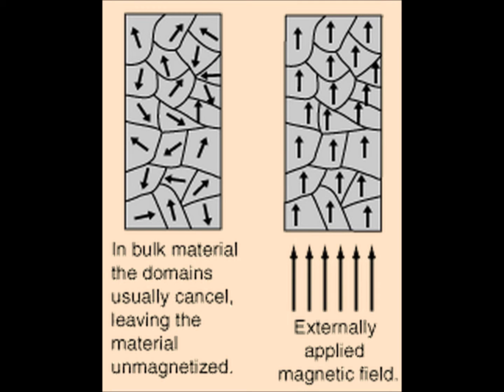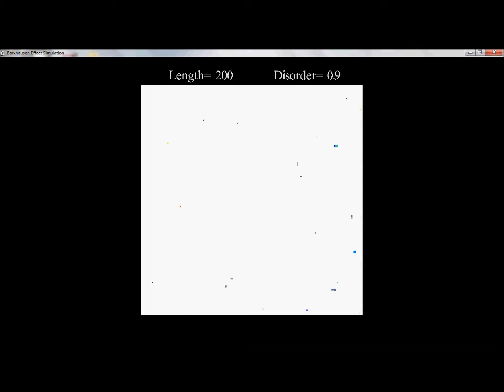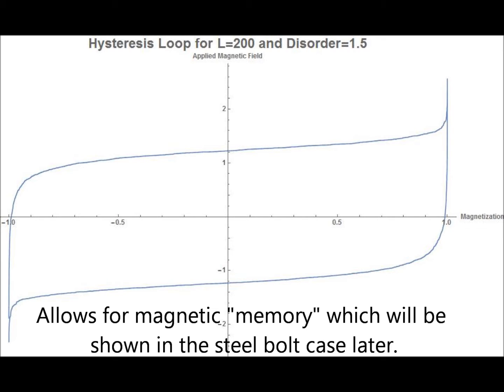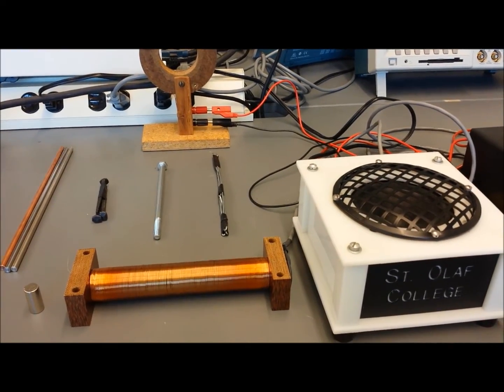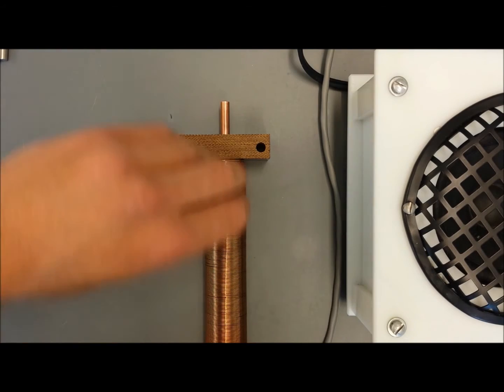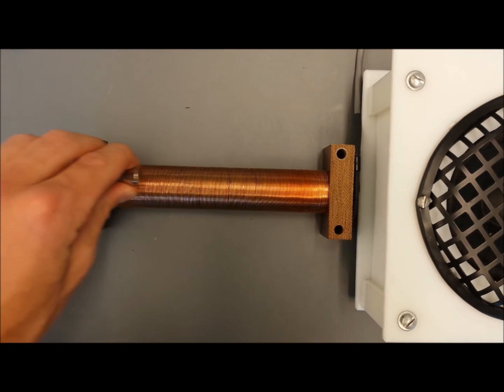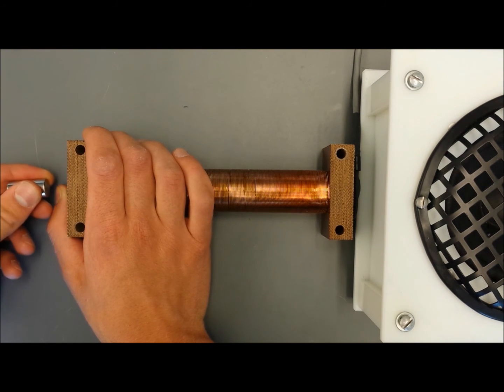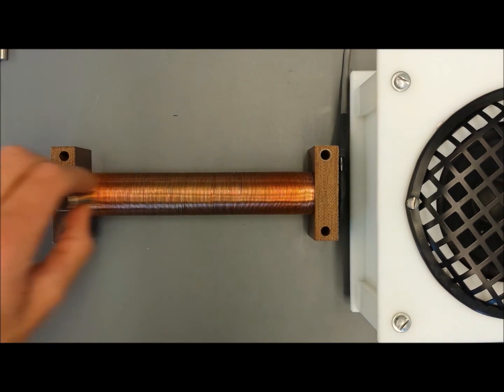The Barkhausen Noise Effect and Simulation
This is video consists of a simulation of the Barkhausen effect. It shows the simulation run at various disorders and then discusses hysteresis. the video concludes with a demonstration of this effect using a variety of materials.

Final project in my Physics 379 Statistical Mechanics course.

Special thanks to Devin Lackie

Sources
James Sethna: